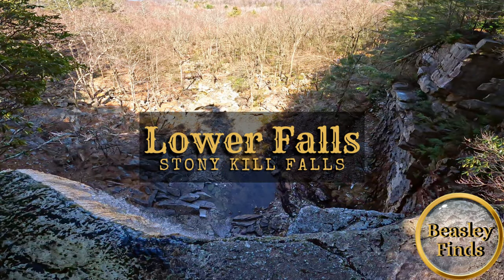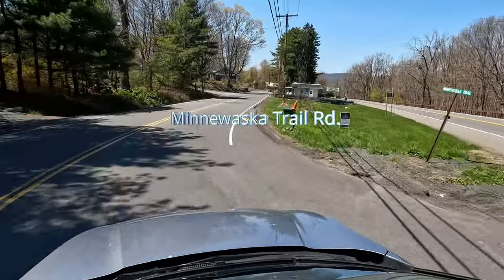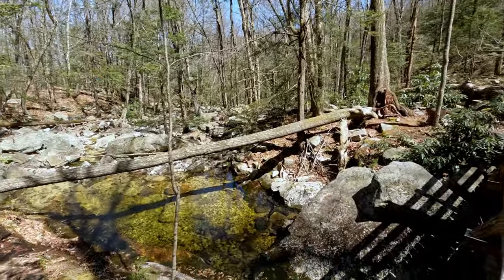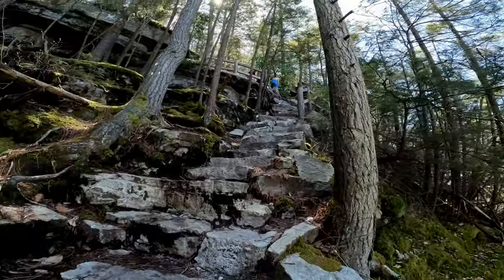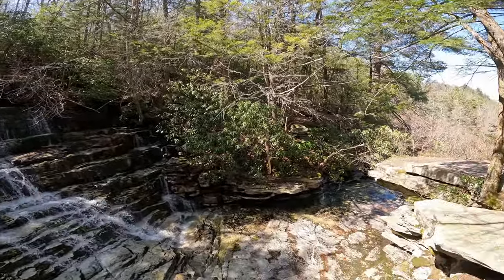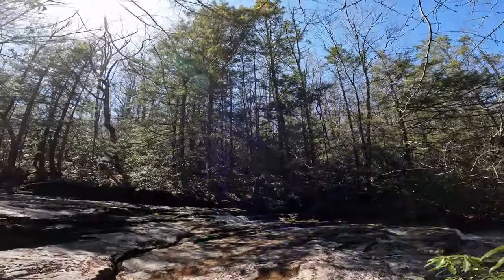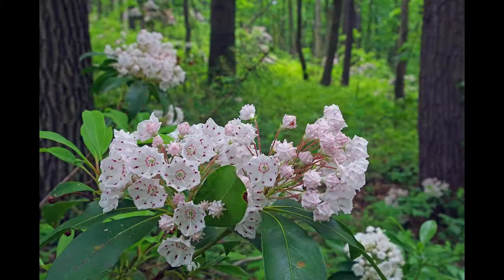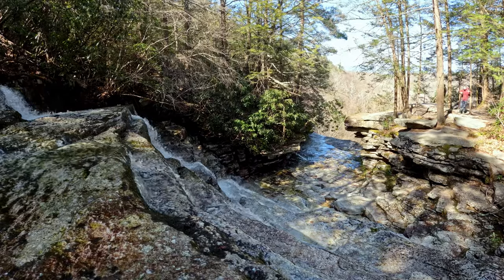Hudson Valley Hiking to Stony Kill Waterfalls in Minnewaska State Park near New Paltz New York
My favorite Hudson Valley waterfalls are Stony Kill Falls in the Minnewaska State Park in the Mid Hudson Valley of New York. The address is technically in Kerhonkson, NY but New Paltz is the closest town with stores and such. And above these waterfalls are even more places to explore with pools and stream channels to cool off in. In this video I argue that, taken as a whole, these are the best waterfalls in the  Middle Hudson Valley- maybe even the entire Hudson Valley. A short drive from the great college town of New Paltz and within a reasonable days journey from New York City, this is a must see attraction. Please use this video to plan your trip there and let me know how it goes. Best of luck and stay safe!

ADDRESS: Stony Kill Falls, Shaft 2A Road, Kerhonkson, NY

Time Codes:
0:00 Intro
0:41 Shawangunk Region
1:14 Background
2:50 Lower Falls
4:27 Hiking Up
6:49 Upper Falls
8:56 Above Falls
12:49 Outro